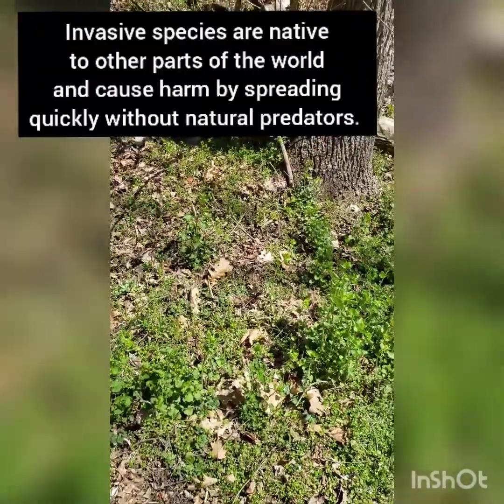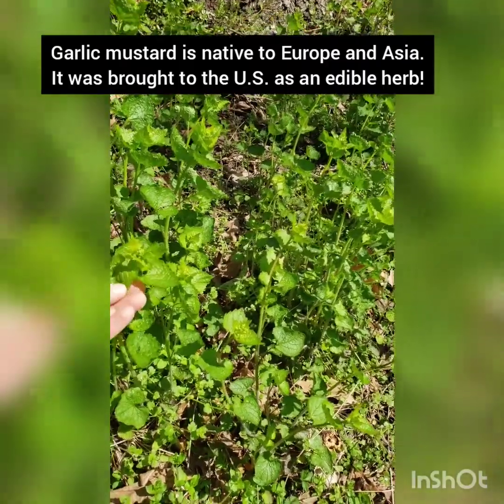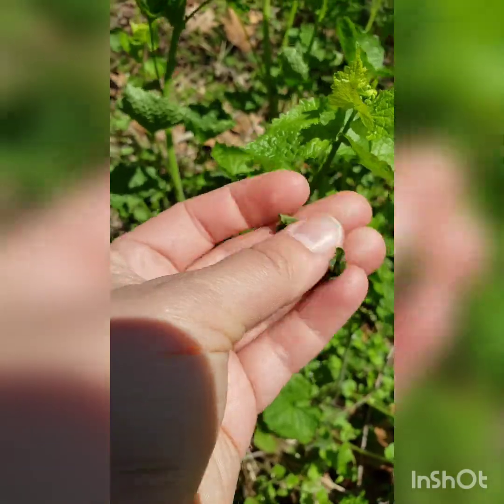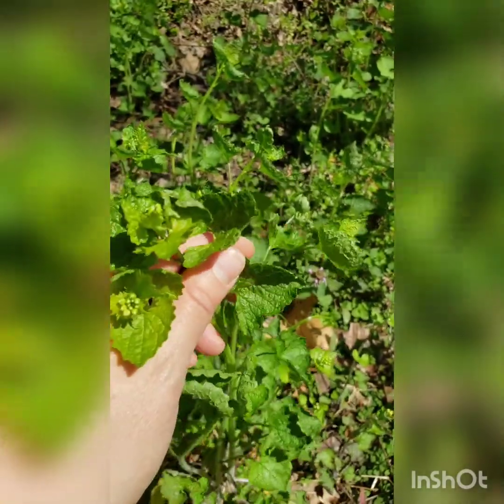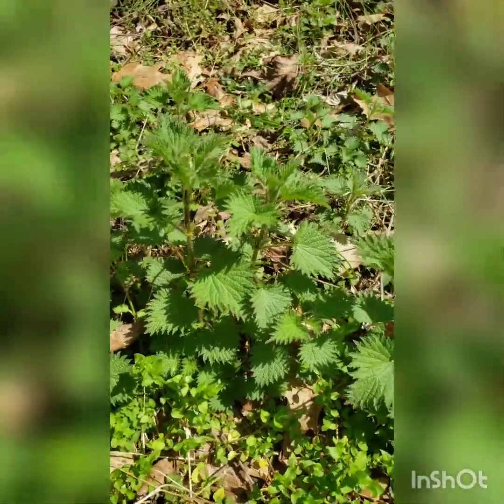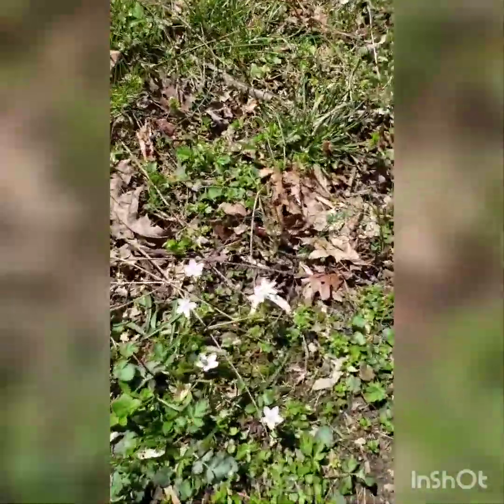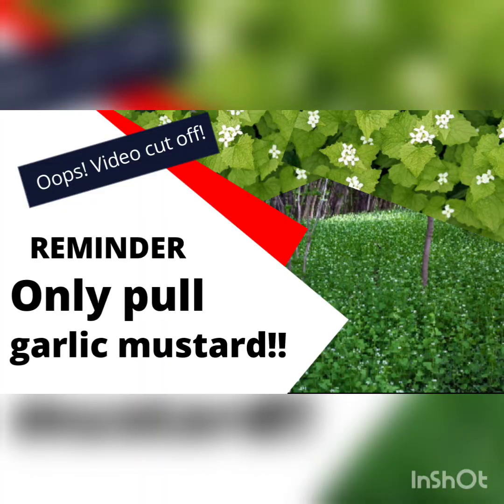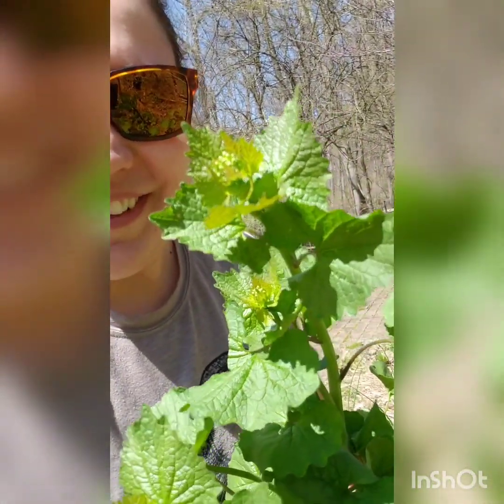Garlic Mustard Identification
Learn how to identify and remove garlic mustard, an invasive exotic spring wildflower.